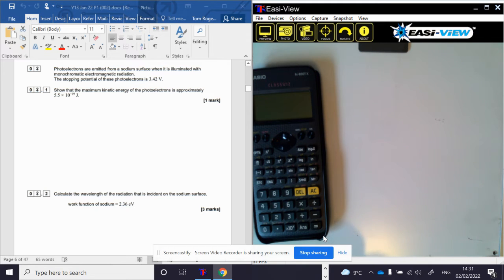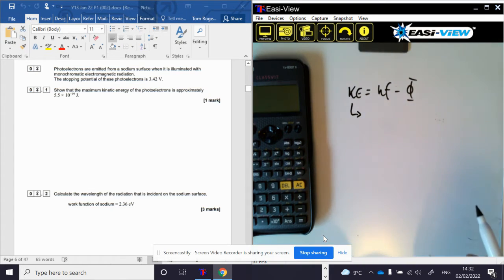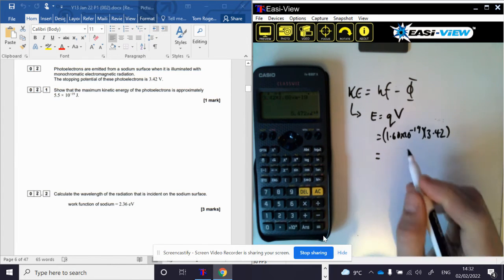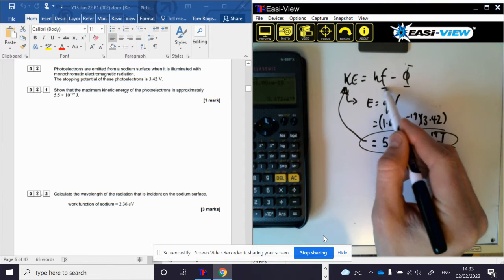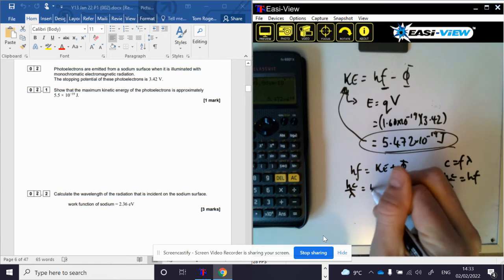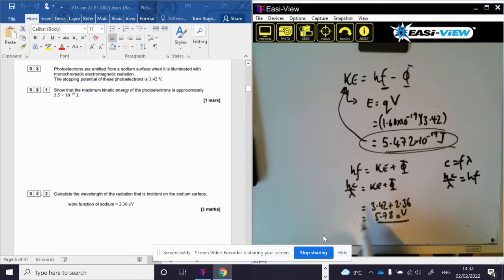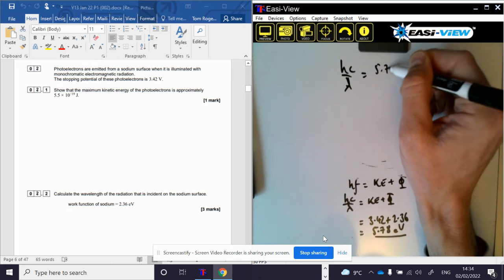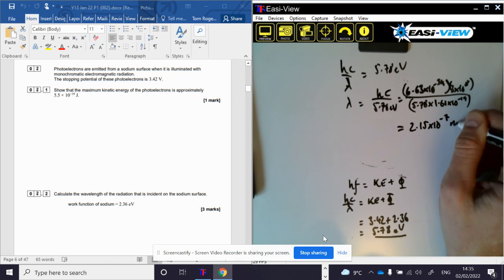Y13 assessment Q2.1 and 2.2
Photo electric effect work function